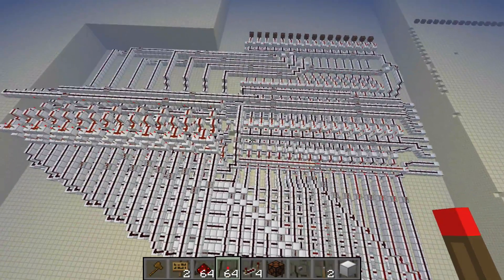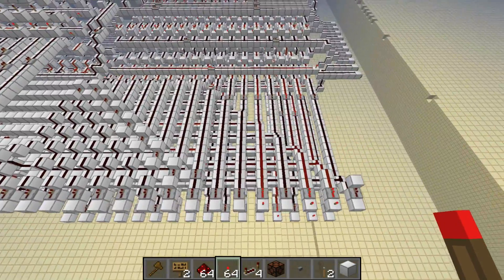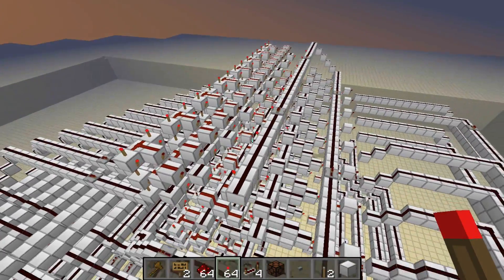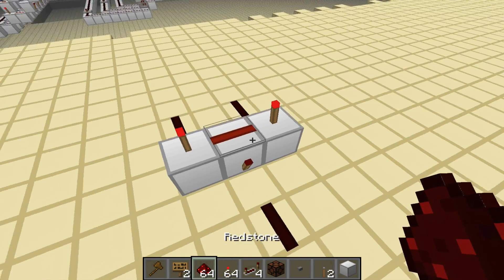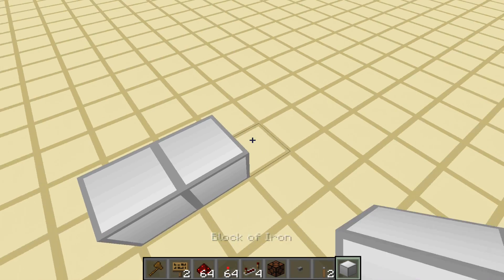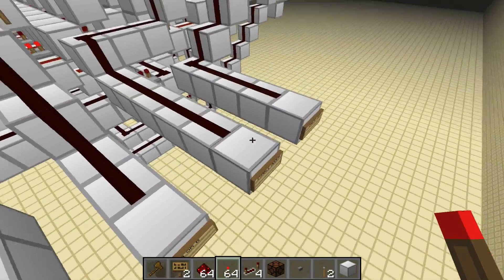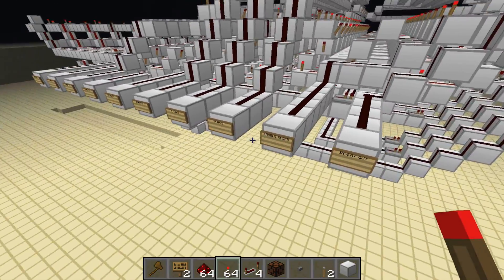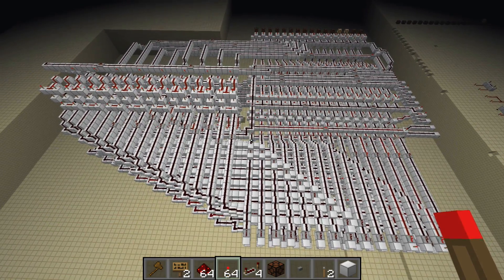16-bit Redstone ALU in Minecraft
In which I show you my 16-bit ALU in Minecraft. I can handle numbers up to 65,535. I can add, subtract, and, or, and xor. It took approximately 3-4 hours of work to finish. In the future I will add RAM, and other parts to make it a computer.

(I did make some modifications, though)
All other parts designed by me.